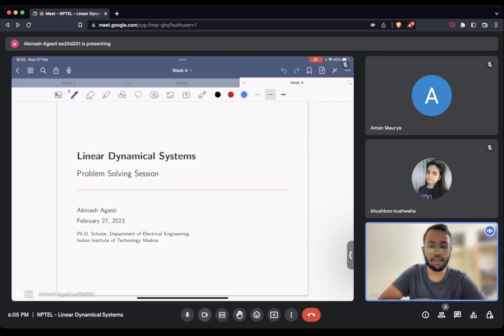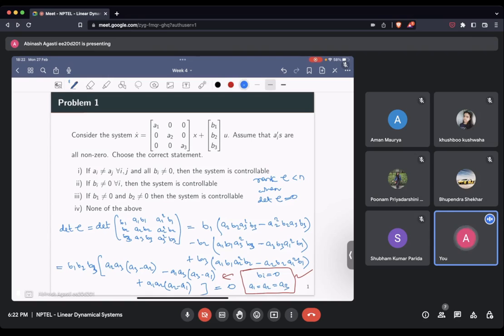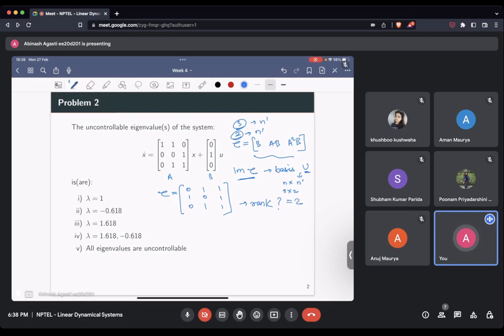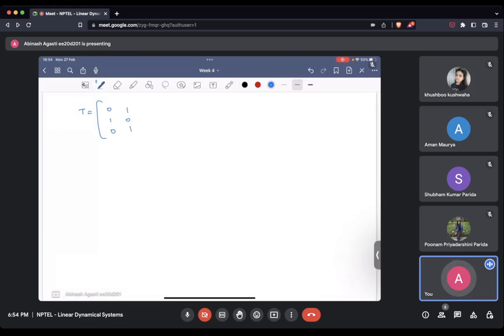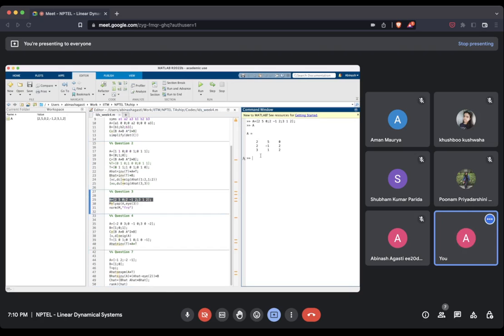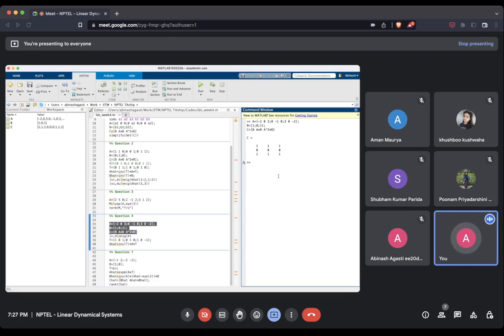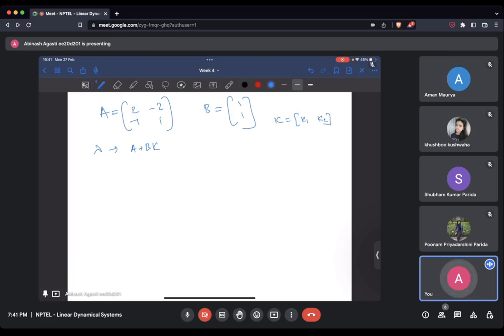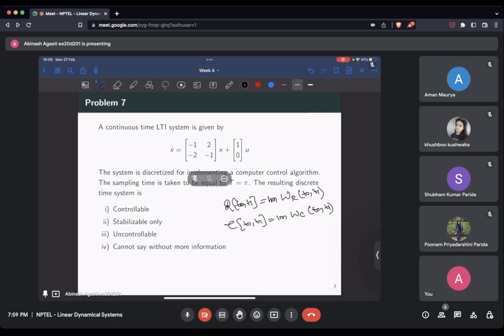Linear Dynamical Systems - NPTEL Problem Solving Session 4